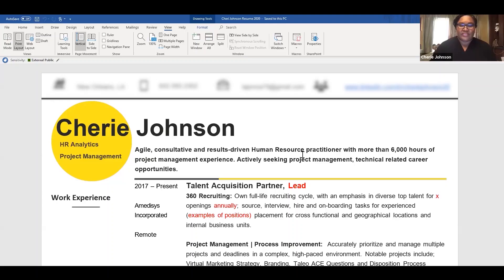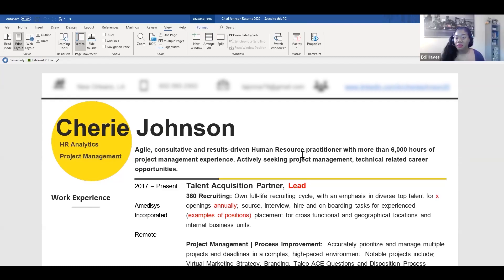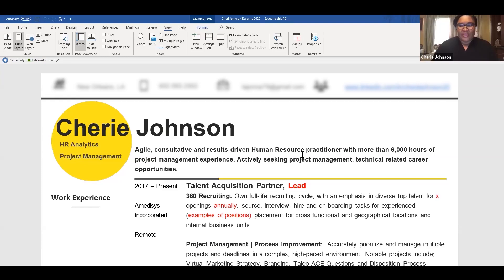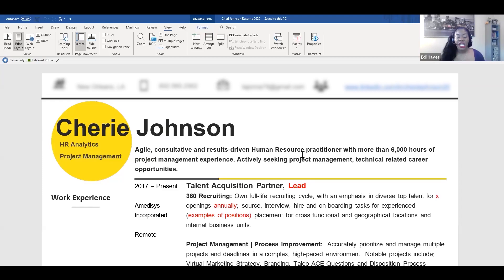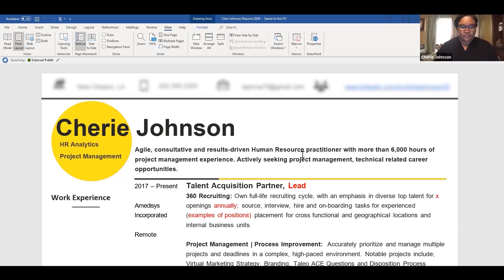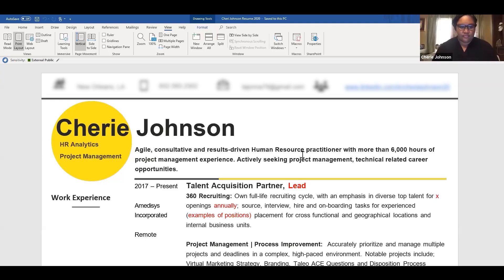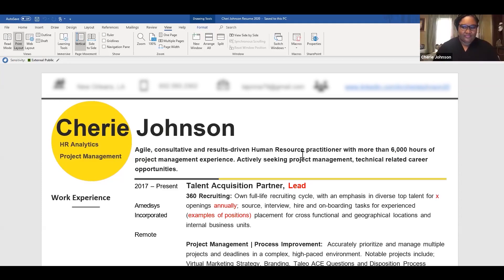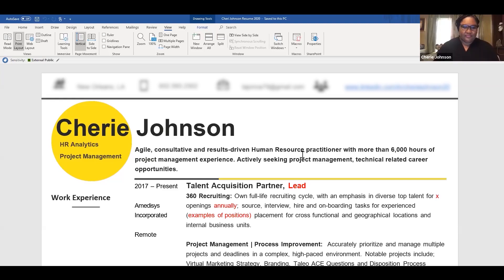Answering Cherie's Questions | women of project management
Join the full discussion inside the Women Of Project Management Membership. Listen to part of our conversation on the Women Of Project Management Podcast (everywhere you listen to podcast).

If you're new to our community, Women Of Project Management is the only community created to support & amplify the voices of women & women of color in every specialty of the project management industry worldwide.